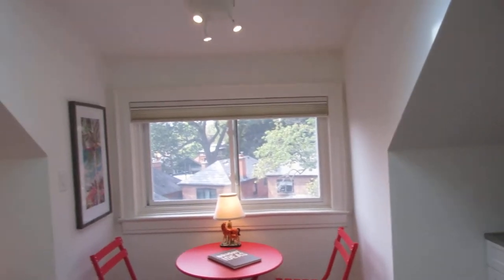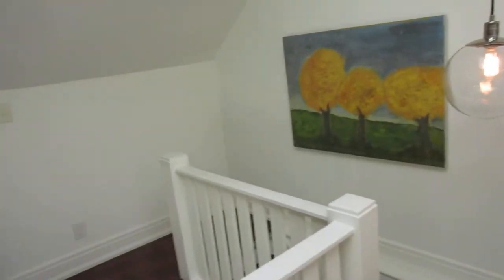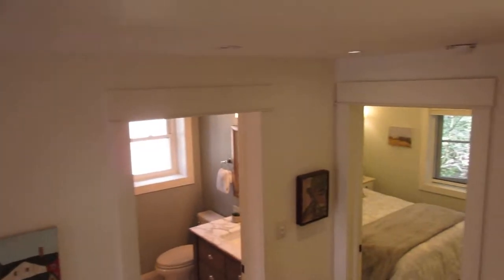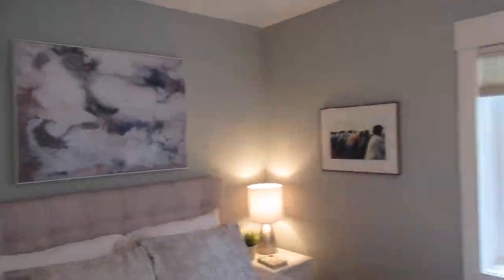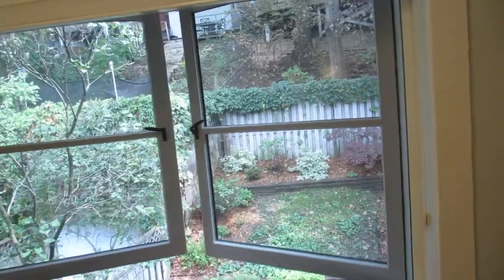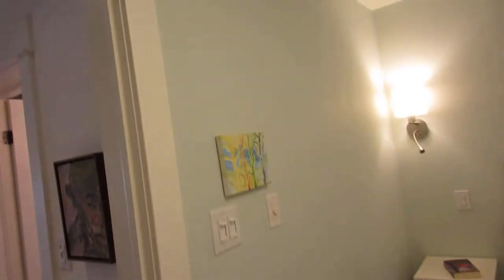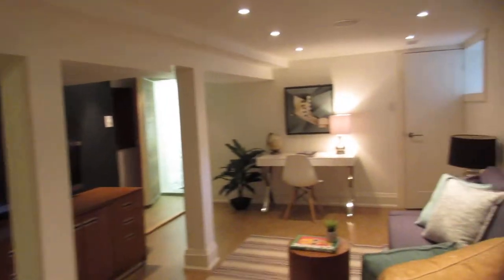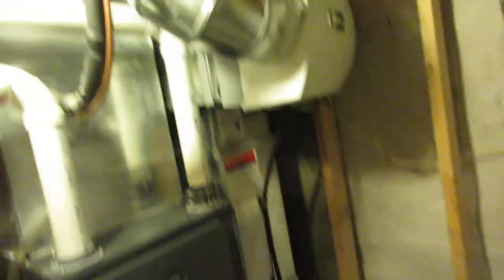421 Glenlake Avenue - 2nd, 3rd floor and Basement | West Toronto - High Park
421 Glenlake Avenue, West Toronto - High Park, Toronto Real Estate For Sale

Sophisticated Semi in the Heart of High Park!

Beautifully renovated 2.5-storey semi has many high-end details and so much to love! Located on one of the most sought-after streets in the neighbourhood, just a quick walk to the subway and beautiful High Park!

Enjoy elegant living with this exceptional floor plan for family living and entertaining!
- Cozy west-facing sunroom
- Modern well-designed kitchen with all the bells and whistles
- 3 large bedrooms (includes a funky 3rd floor suite)
- 2 renovated full baths
- Fully-finished lower level with 4-piece bath, separate laundry room, large pantry, storage galore and lots of natural light.

Private landscaped backyard oasis will rejuvenate your mind, body and soul after a long day. Garden to your heart's delight and enjoy drinks with friends.

Ideal for families, executive couples or "empty nesters" coming from a larger home!

Wonderful child-friendly pocket of High Park – neighbours include a combo of young families & established households where everyone appreciates the mature tree-lined streets & warm community feel.

Located in the catchment of an array of highly-regarded schools including the coveted Humberside Collegiate! Enjoy the close proximity to the shops & restos of Bloor West Village, the Junction and Roncesvalles.